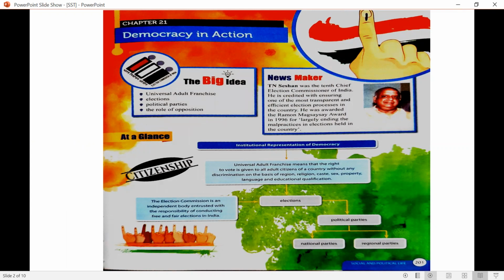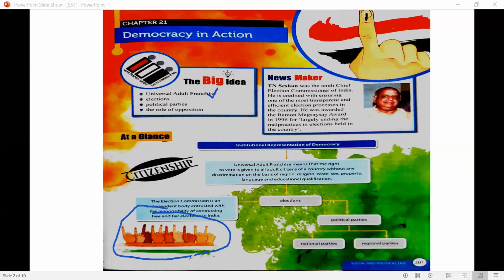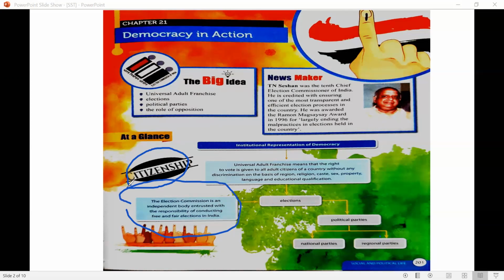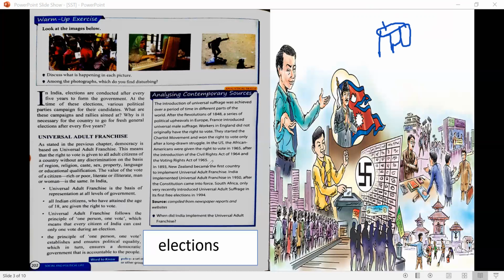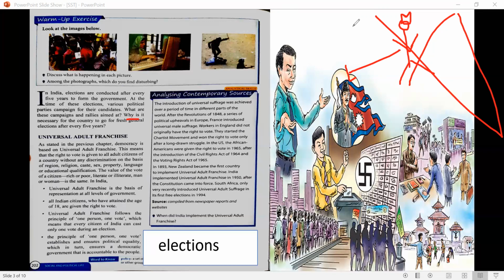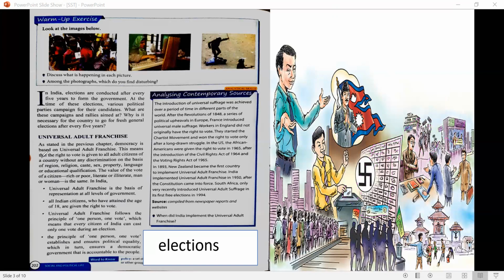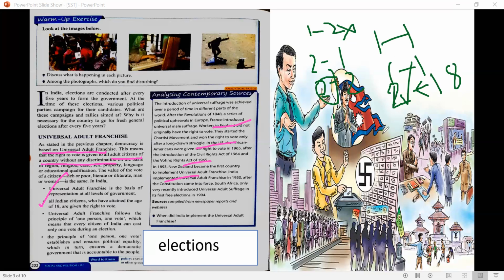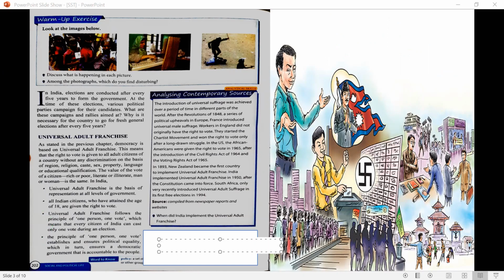SST VIDEO: UNIVERSAL ADULT FRANCHISE